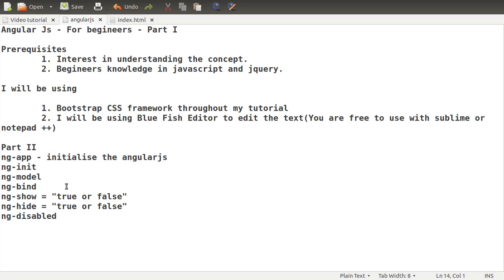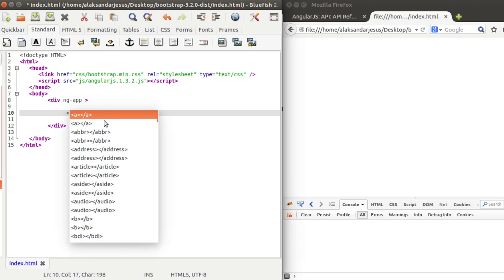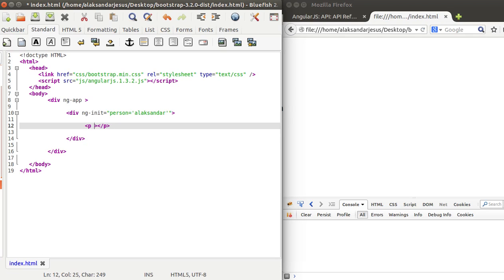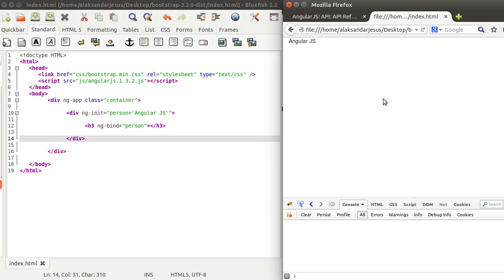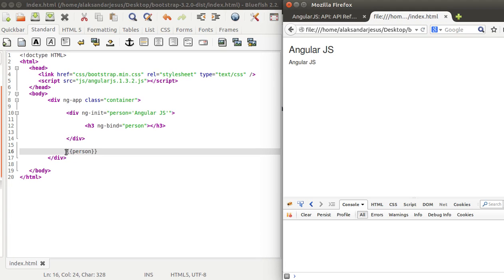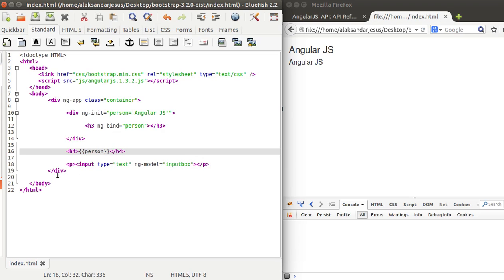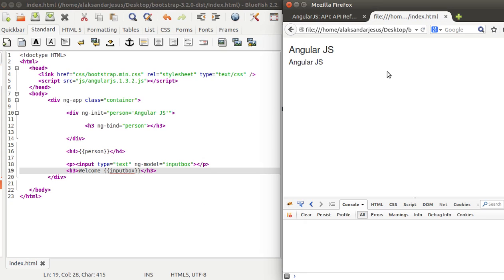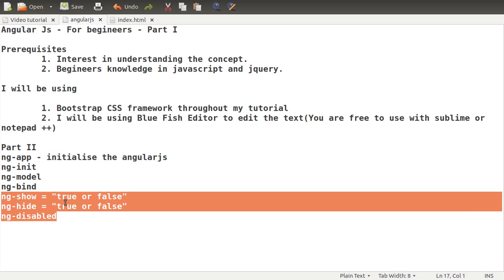Angular JS - Start From Scratch - Begineer's Tutorial - Part II